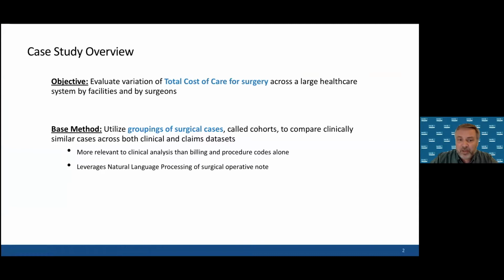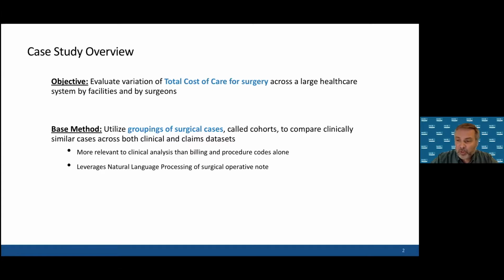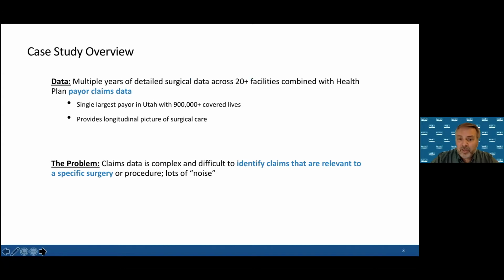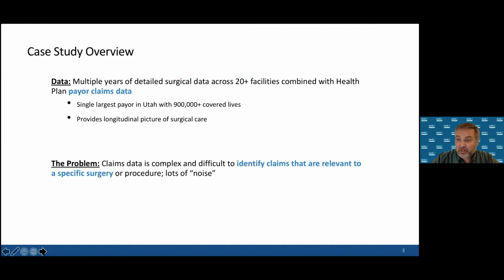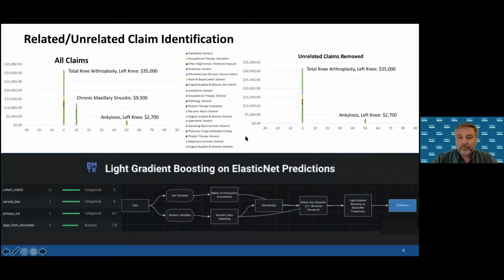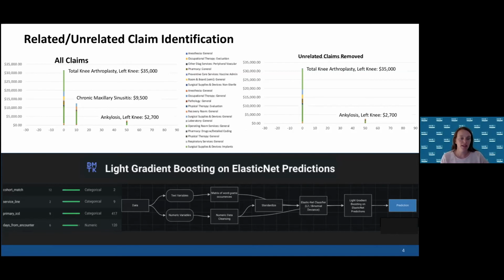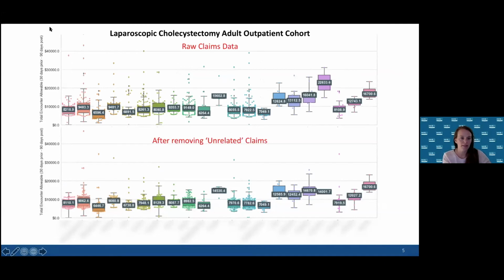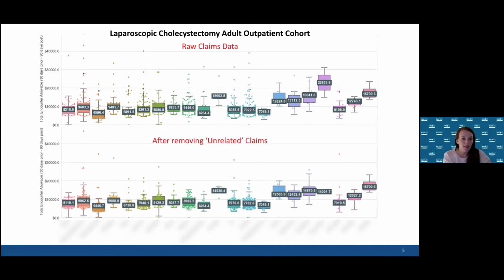MLM 3 - Removing Unrelated Claims from Total Cost of Care Analysis